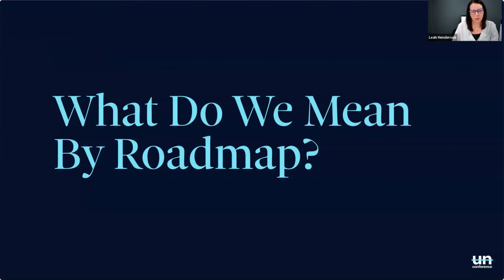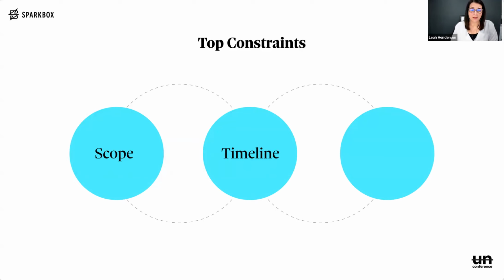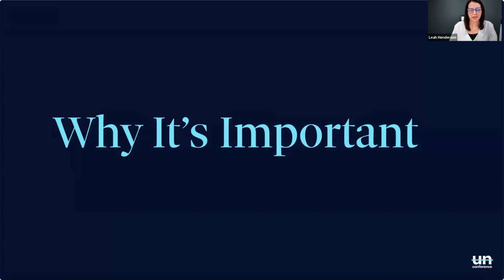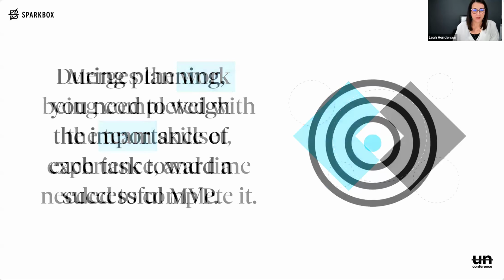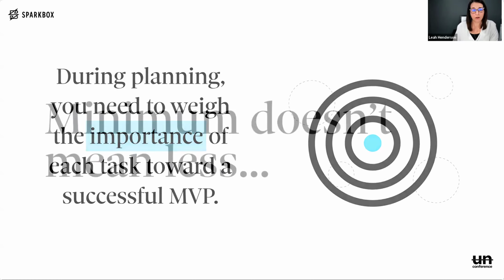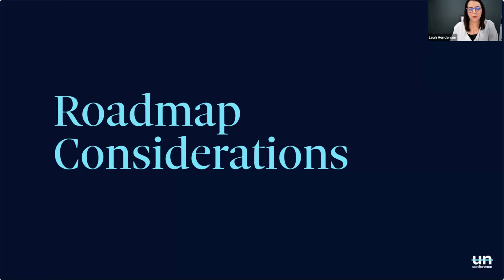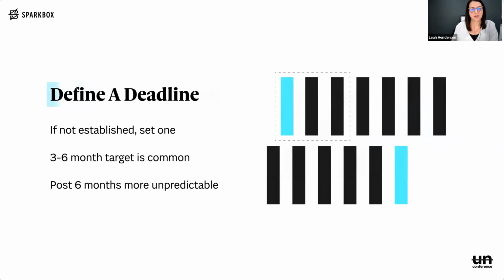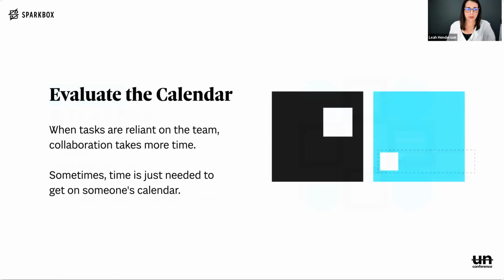UnConference: Importance of Roadmapping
Every project comes with some natural constraints, from scope to timeframe, and (of course) budget. The idea behind a great MVP is to determine what you can do, and what you can do well. There will be time for enhancement later. Come chat with Experience Design Director Leah Henderson about how you can plan for now and evaluate opportunities in the future.